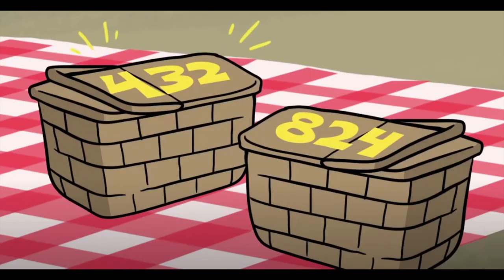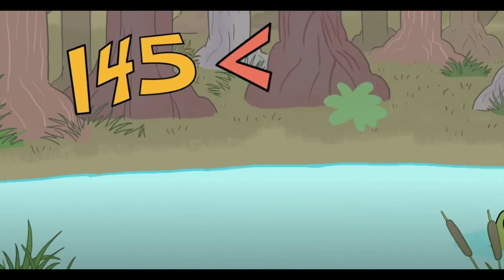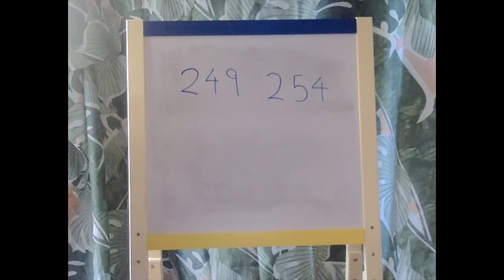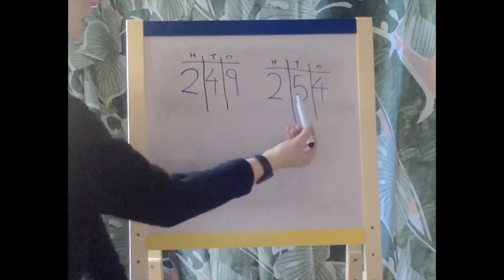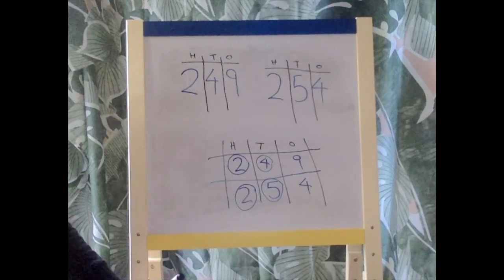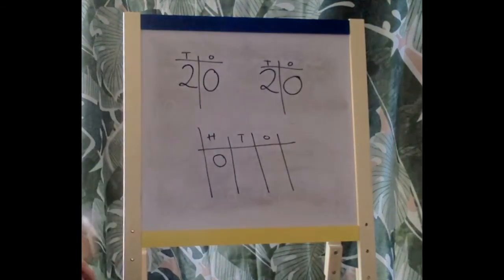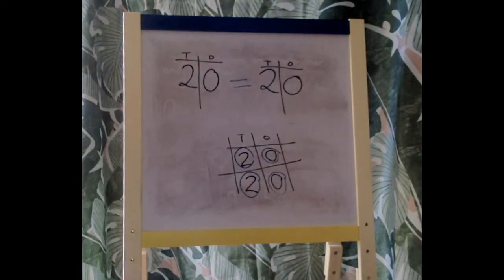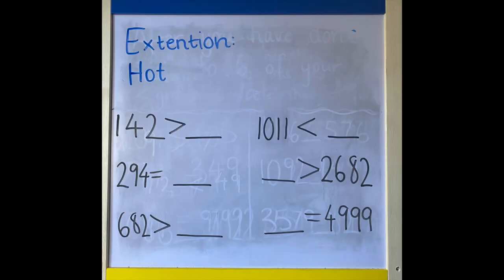Hot Greater than and less than